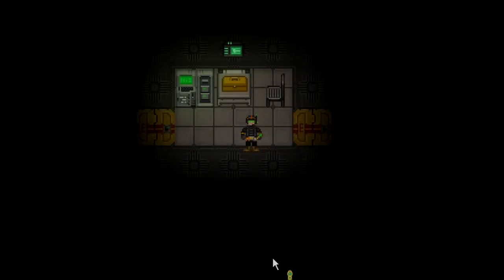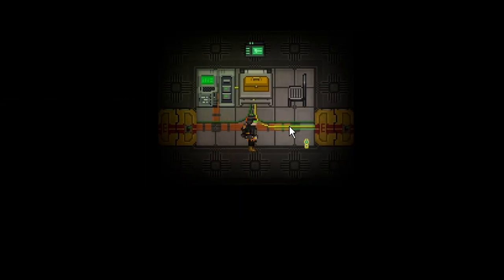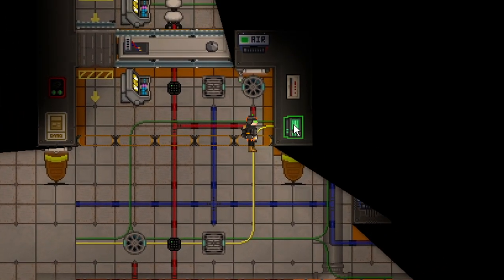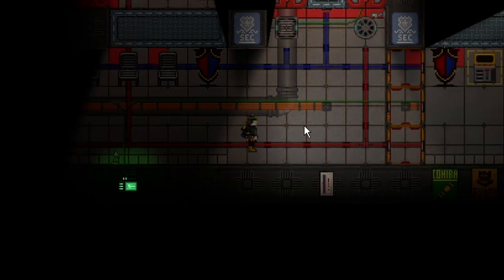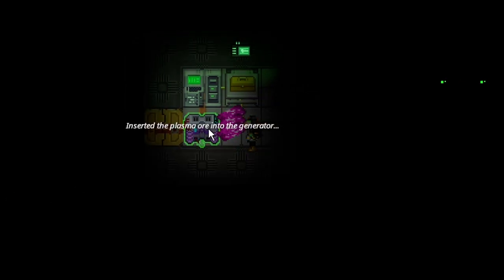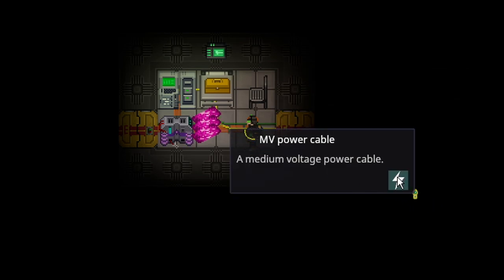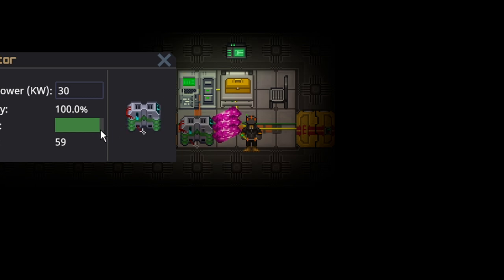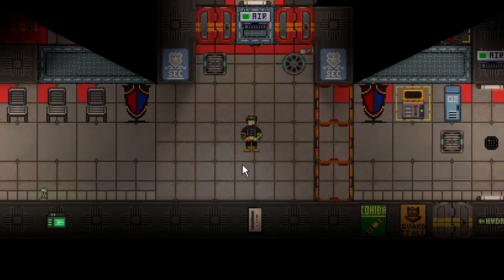SS14 - Generators and Auxiliary Power Explained (Generators Changed Slightly)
I've seen some confusion about the new generator mechanics, and just figured I'd explain how generators and smaller powernets work in Space Station 14.